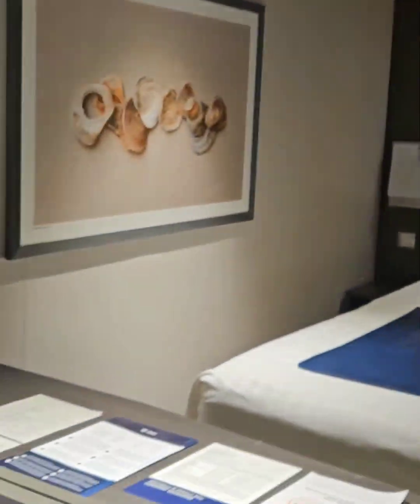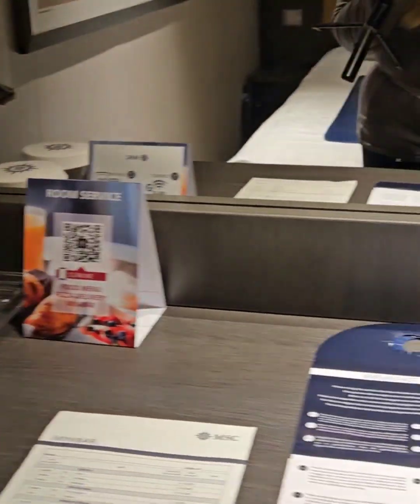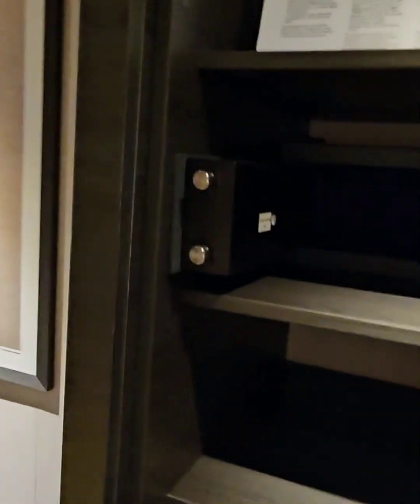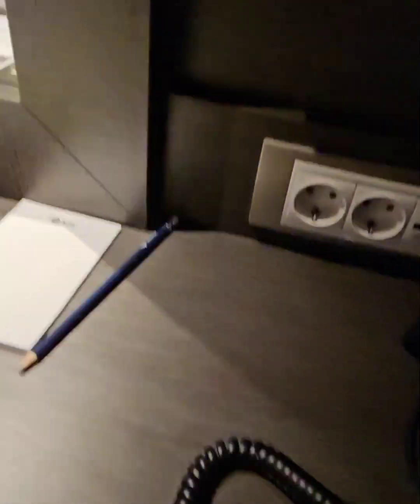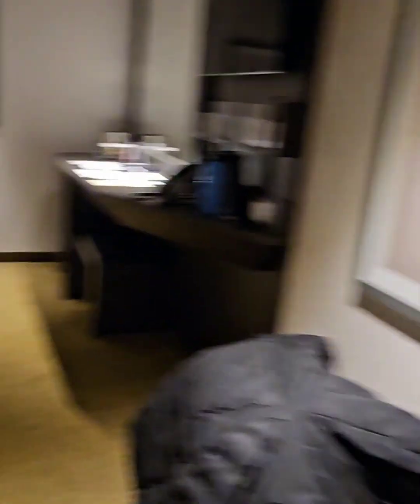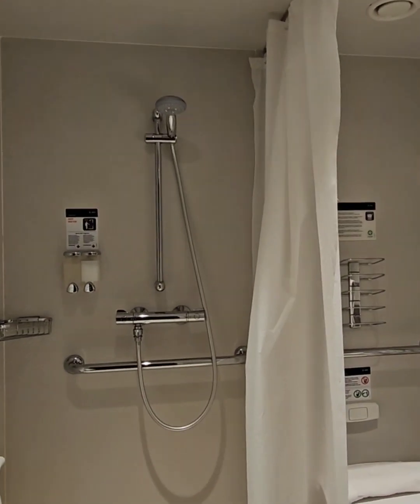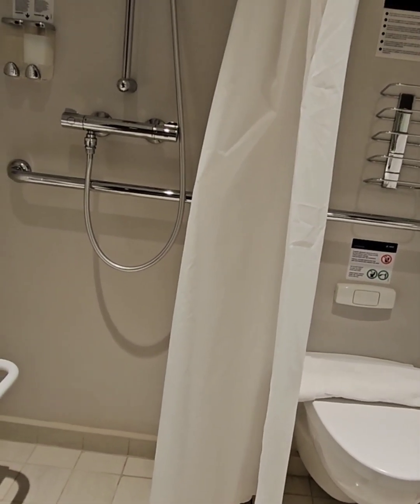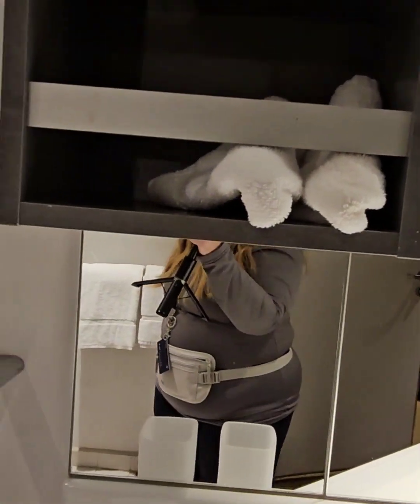MSC Meraviglia interior handicap accessible stateroom 11053 tour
MSC Meraviglia interior stateroom handicapped 11053 - Dec 2023